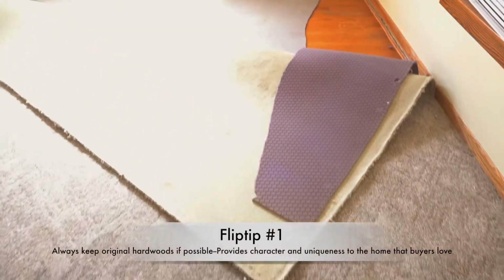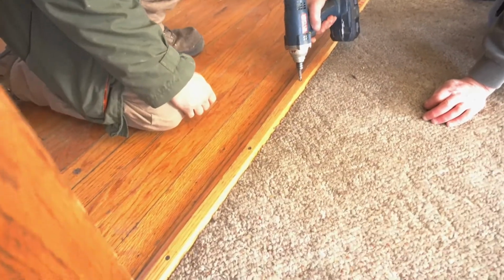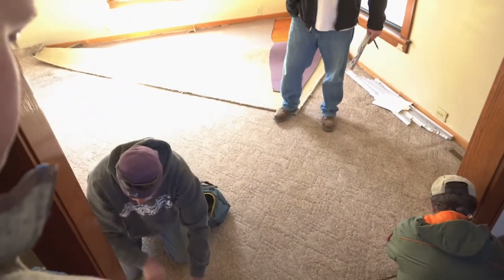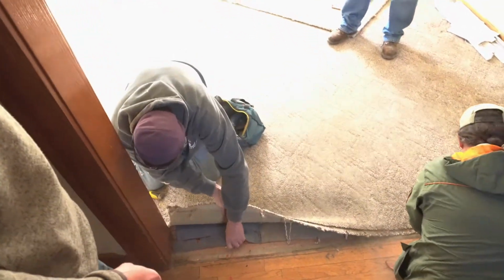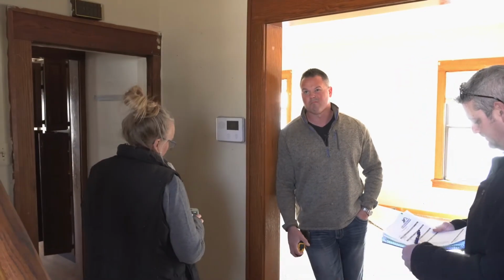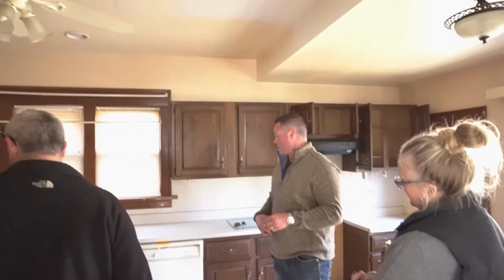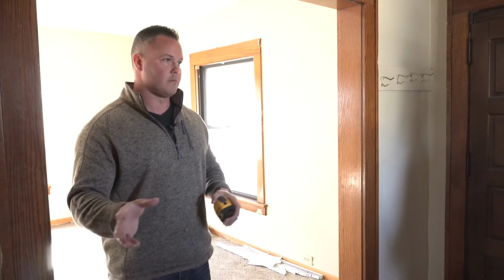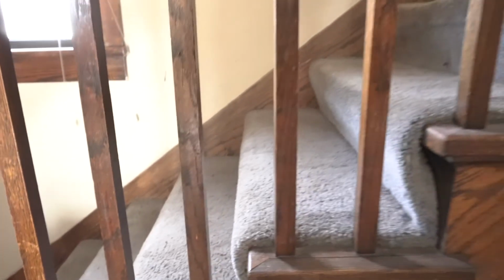Real estate investing for beginners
From working in a factory, to building and running a 7 figure house flipping business. Sit back and learn from a pro while we continue our in the trenches footage, and turn back the pages as we follow along side Mark and his team, as they turn yet another five figure profit in just a few weeks!

A message from Mark:

Let us know what you want to see next. From here on out, I will be putting out new videos 2-3 times a week.
-Mark